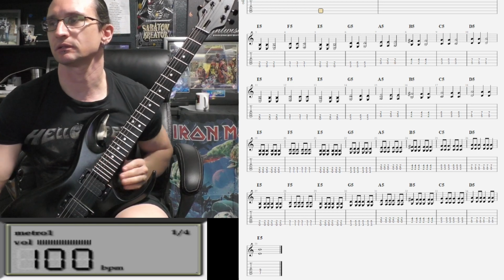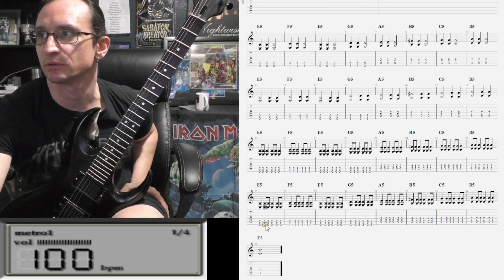Ken R. Video Lesson 4-11-24